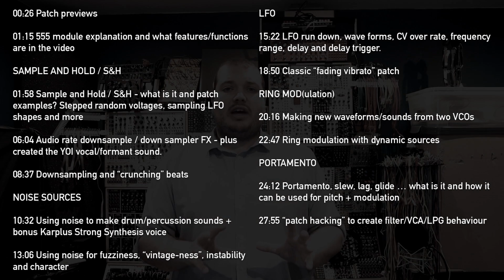Learn about Sample & Hold, Ring Mod & other modular functions (Roland 555, SYSTEM-500)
**TIMING INDEX / SECTIONS BELOW** Framed around the 555 Eurorack module from Roland & Malekko Heavy Industry as part of their SYSTEM-500 line up - let's go through and learn about common modular functions and features! The 555 has portamento (lag, glide, slew - it has various names), noise, ring modulation, sample and hold and an LFO. Use the timing index below to skip around as you see fit.

00:00 Hello!

00:26 Patch previews

01:15 555 module explanation and what features/functions are in the video

SAMPLE AND HOLD / S&H

01:58 Sample and Hold / S&H - what is it and patch examples? Stepped random voltages, sampling LFO shapes and more

06:04 Audio rate downsample / down sampler FX - plus created the YOI vocal/formant sound.

08:37 Downsampling and “crunching” beats

NOISE SOURCES

10:32 Using noise to make drum/percussion sounds + bonus Karplus Strong Synthesis voice

13:06 Using noise for fuzziness, “vintage-ness”, instability and character

LFO

15:22 LFO run down, wave forms, CV over rate, frequency range, delay and delay trigger.

18:50 Classic “fading vibrato” patch

RING MOD(ulation)

20:16 Making new waveforms/sounds from two VCOs

22:47 Ring modulation with dynamic sources

PORTAMENTO

24:12 Portamento, slew, lag, glide … what is it and how it can be used for pitch + modulation

27:55 “patch hacking” to create filter/VCA/LPG behaviour